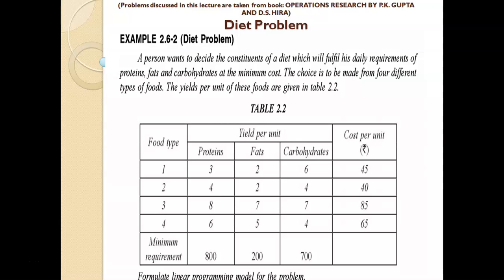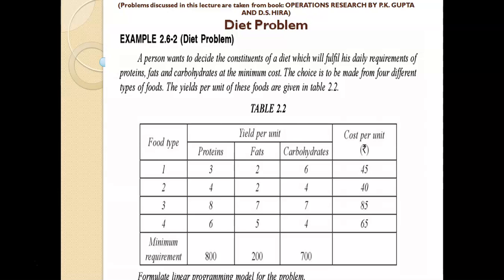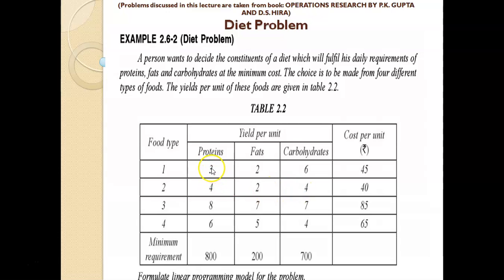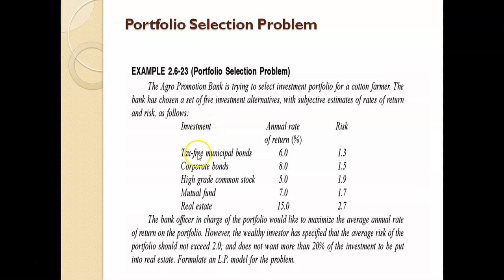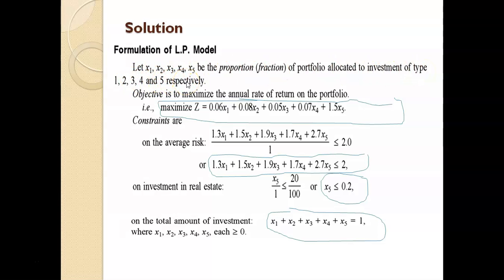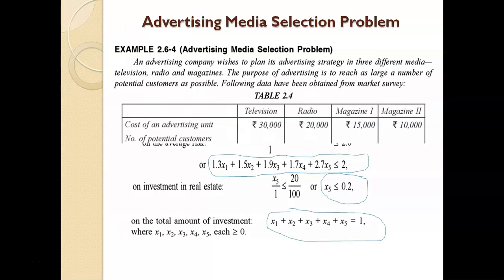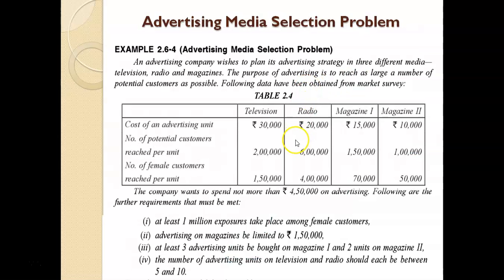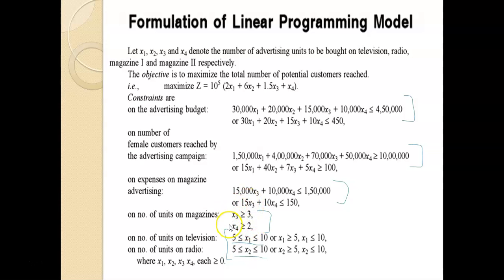Linear Programming Formulation